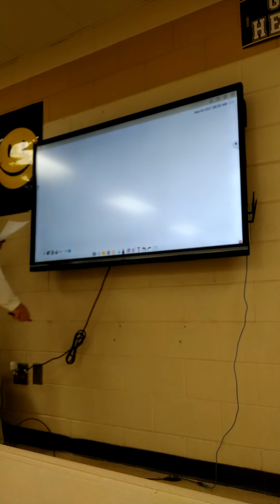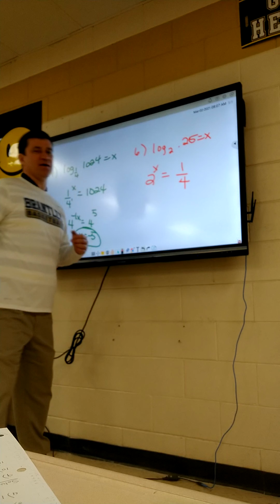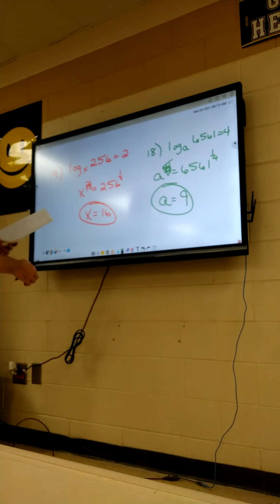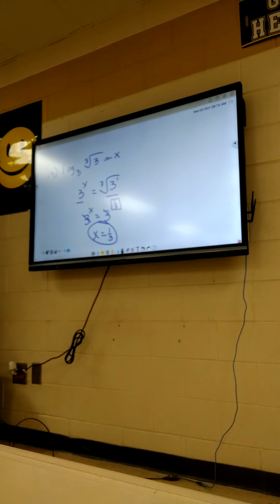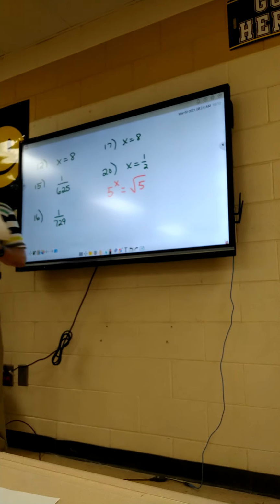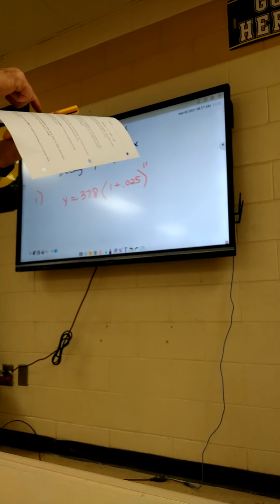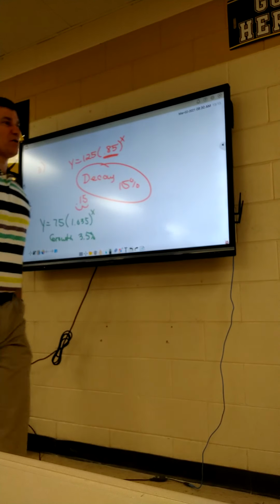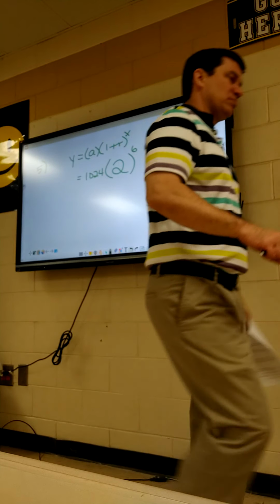log Equations wkst #4